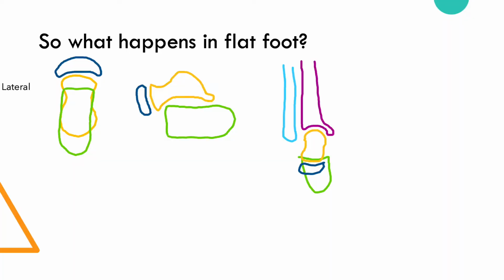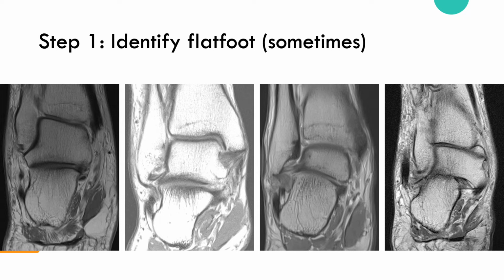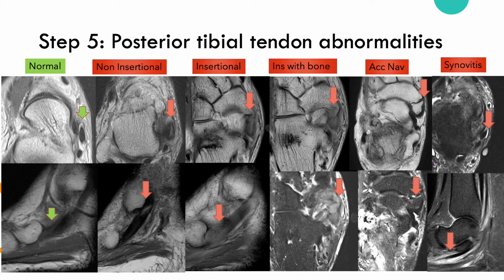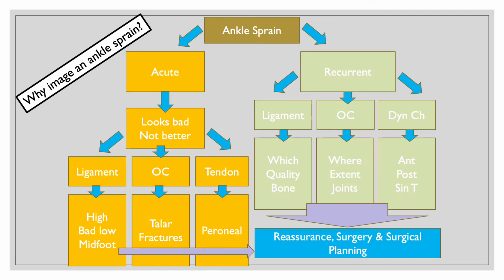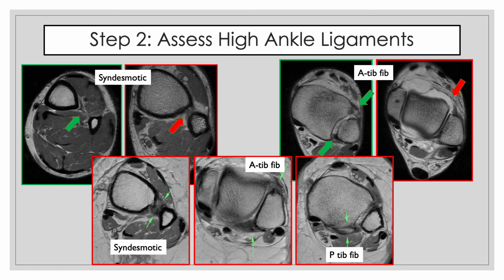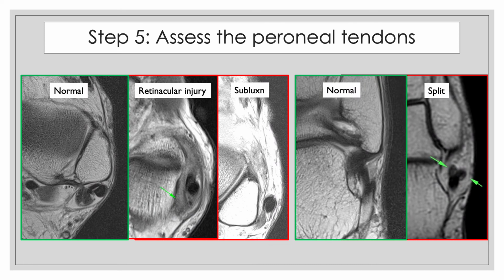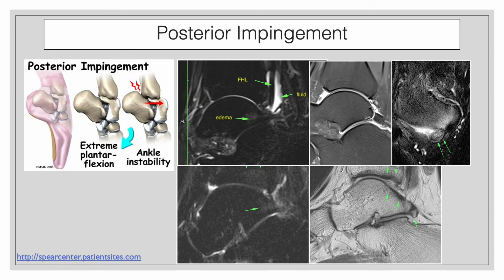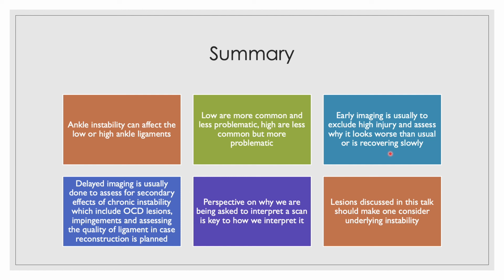Ankle MRI: Flat feet, twisted ankle sand what they do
The role of MRI in assessing flat foot and ankle instability